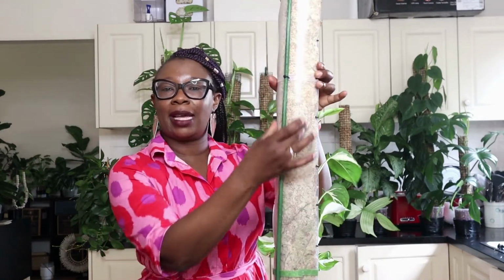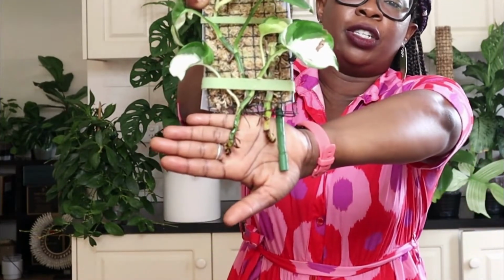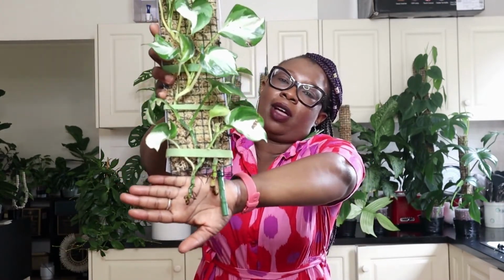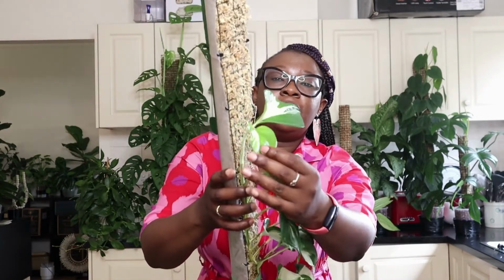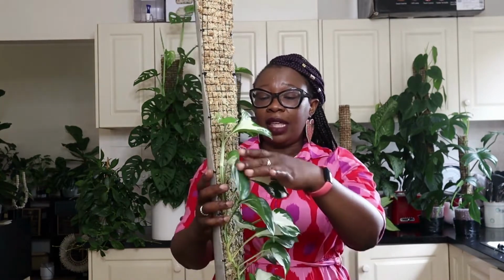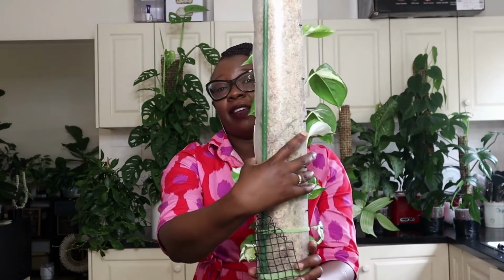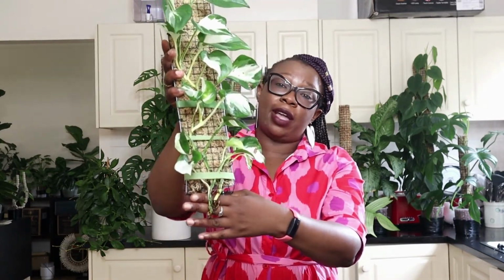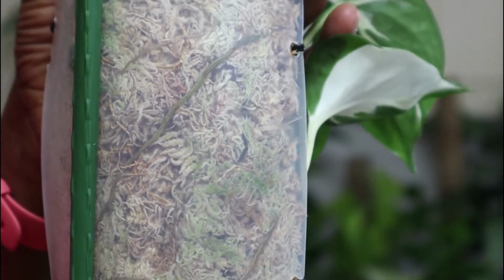I stopped ROOT ROT with a Moss Pole | The Leca Queen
My beautiful Pothos Manjula has no roots, it got root rot and all the roots disappeared. I am keeping it alive despite that. The roots within the moss pole are keeping the plant alive and it is even giving me new leaves!

On my channel, I explore all things indoor plants with a focus on growing with leca and using moss poles.

New videos on Tuesday and Thursday

VIDEO CONTENTS:
0:00:00  Intro
0:00:25 Manjula
0:01:26 No roots
0:03:09 Root system within moss pole